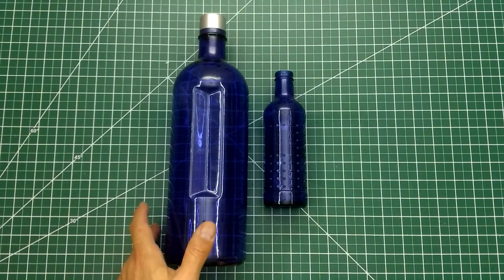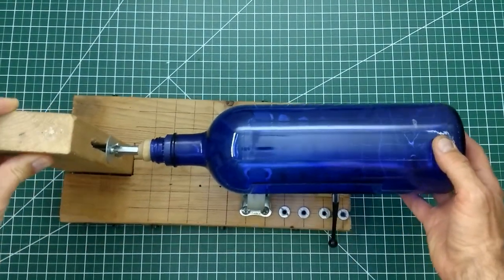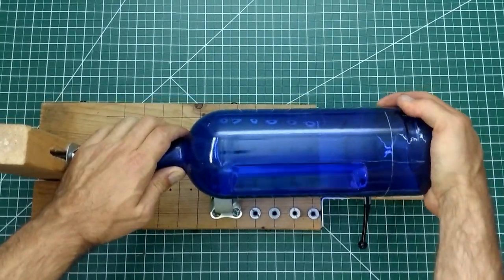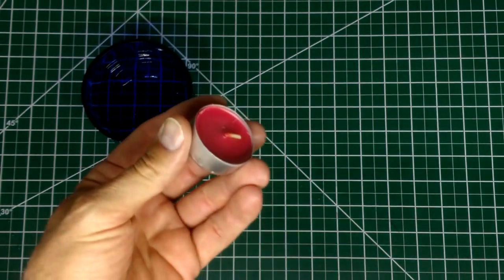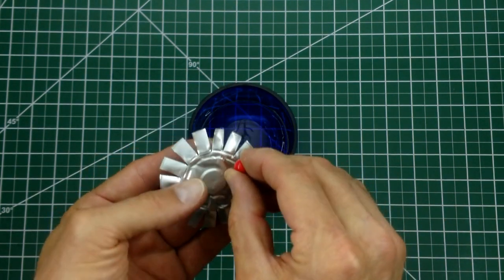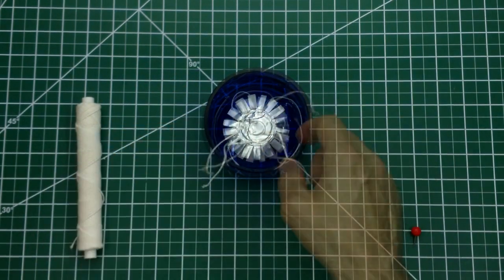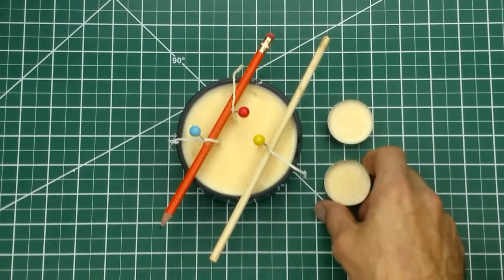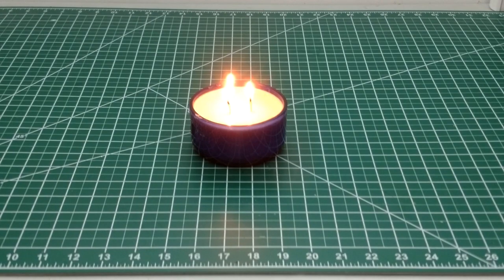Make a Candle From a Glass Bottle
Today let's make a candle! It's an easy project to make, and you can put your old bottles to use in another creative way.

▽ Here are my previous videos that go more in depth on some of the steps I followed:

▽ Here is what I used:

Tools
Bottle Scoring Jig
Soldering Iron
Double Boiler
Sand Paper:
- Multiple Grit Pack: 60 grit to 2000 grit, 9" x 11"
 - or -
- Multiple Grit Pack: 60 grit to 3000 grit, 3" x 5.5"

Parts
Bottle
Tea Light Candle